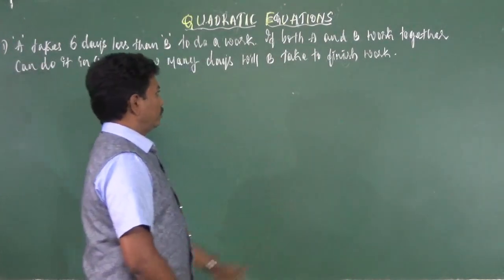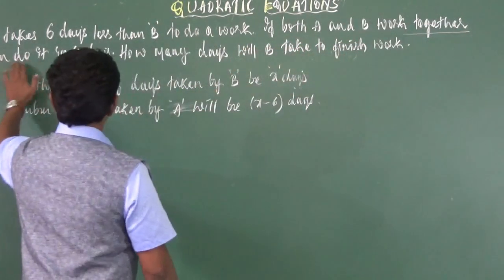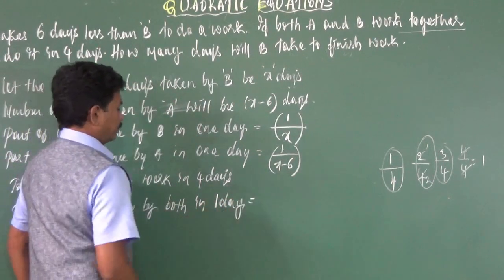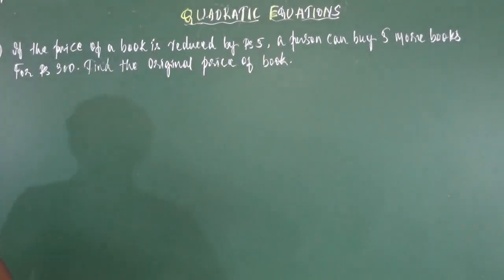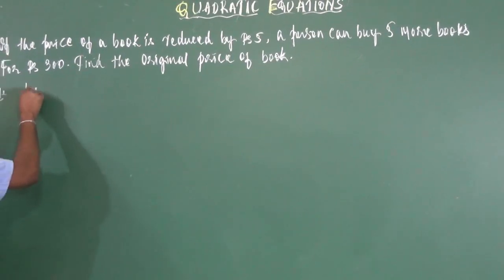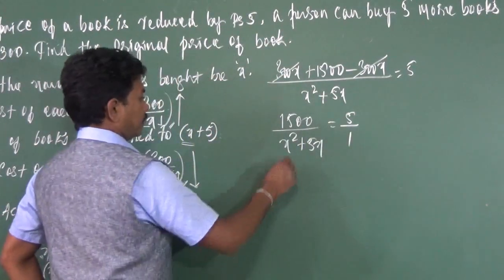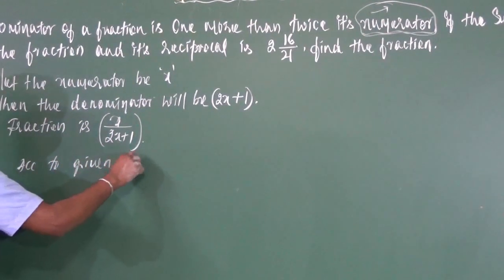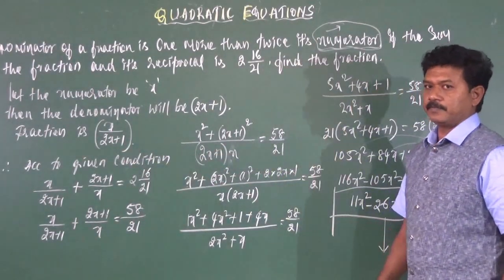VERY IMPORTANT APPLICATIONS ON QUADRATIC EQUATIONS II CBSE II NCERT II 10TH II SANGAM TUTORIALS .